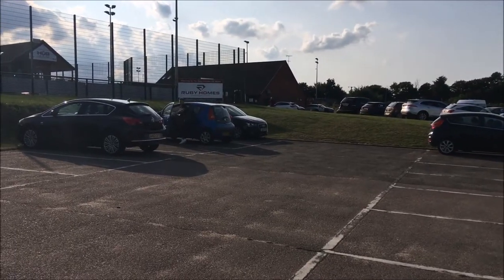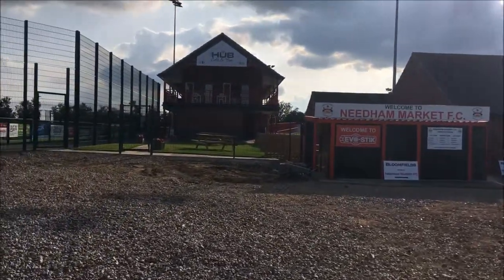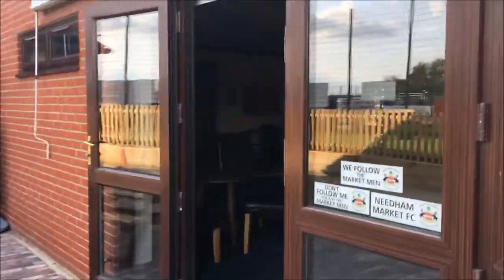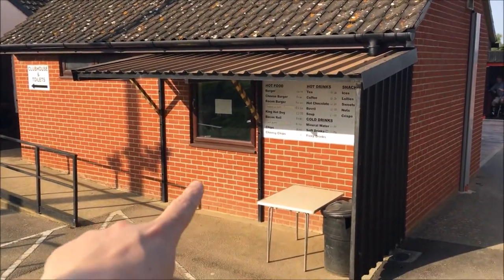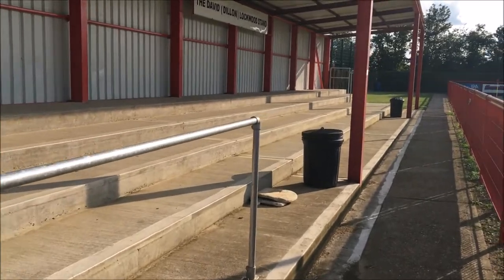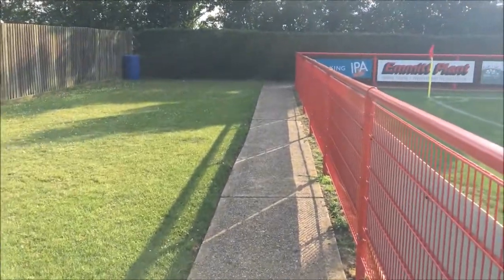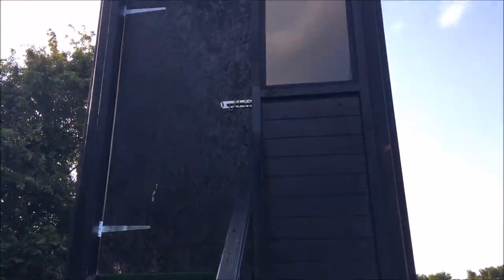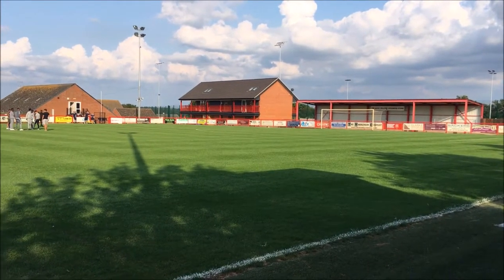NEEDHAM MARKET (BLOOMFIELDS) | GROUND HOPPING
Last week we visited Needham Market to see their 3G facilities, this time we take a look at Bloomfields where the first team play on the latest ground hopping video series.